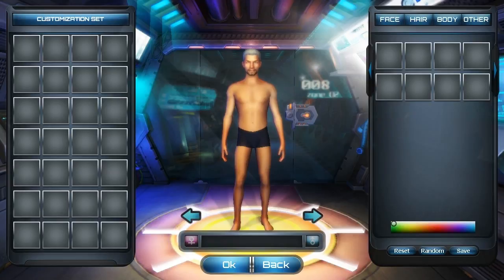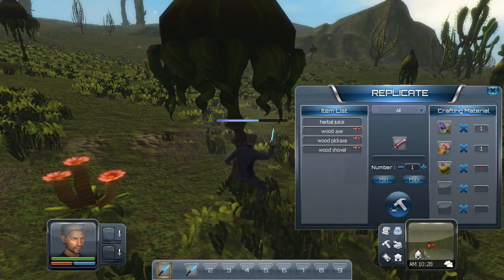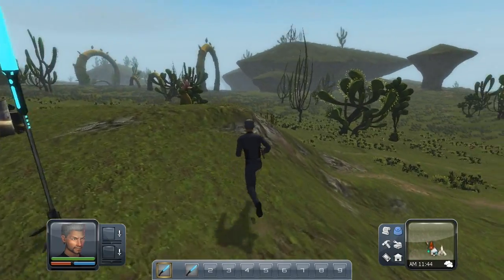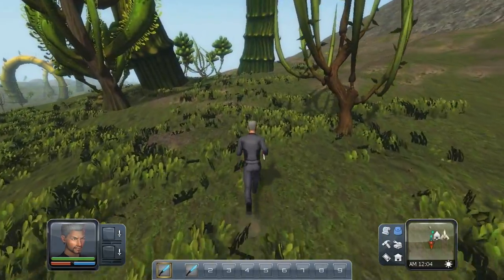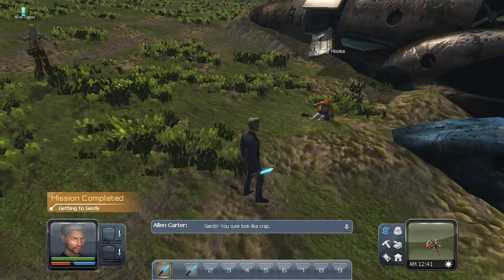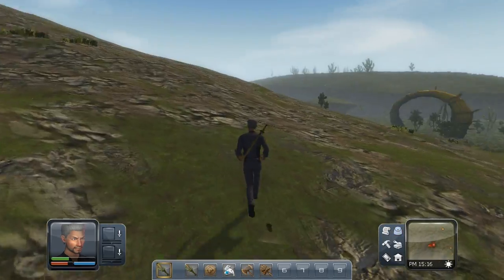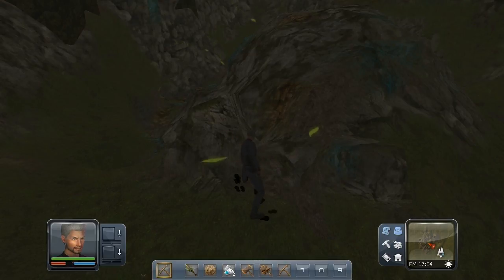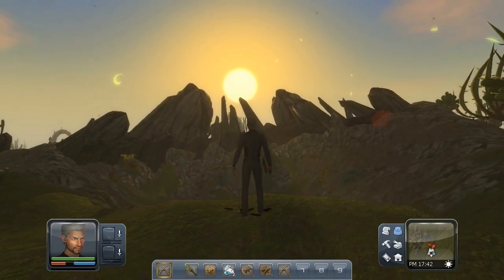Planet Explorers, Alpha 6 Lets Play, Episode 15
Planet Explorers Alpha 6 Let's Play - Episode 15 - The Reboot.
If you enjoyed the video, please consider supporting it with a Like!

Welcome to Planet Explorers Alpha 6 Let's Play - Episode 15. In this episode, we are going back to the beginning with an eye on checking out all the new features of Alpha 6, but doing so at a rapid pace, in order to catch up with where we left off!

About this LP: This is an alpha 6 gameplay of the open world sandbox adventure RPG Planet Explorers. Change the terrain, create objects like weapons, armor, vehicles, turrets and more in order to continue to survive in the world upon which you crashed. Weem finds himself stranded among strange creatures and must gather resources, craft items and build defenses in order to survive. Planet Explorers is currently in Alpha 6.